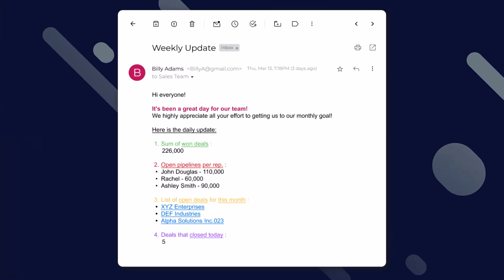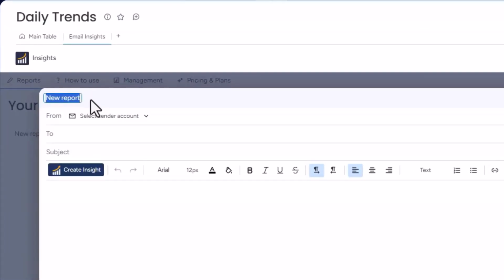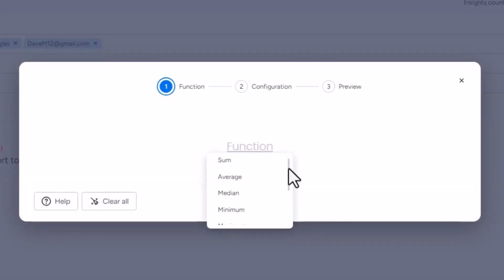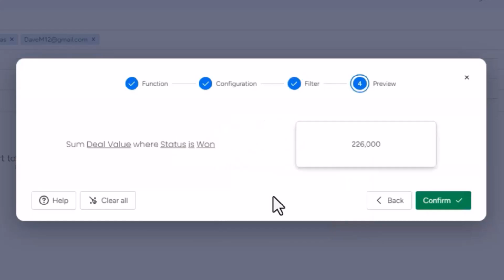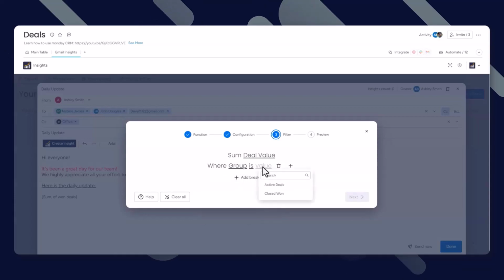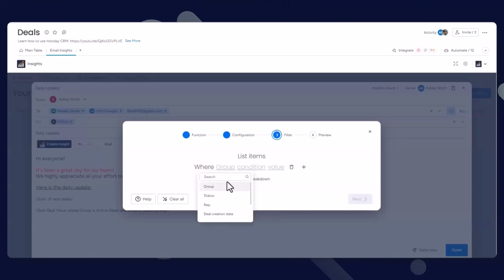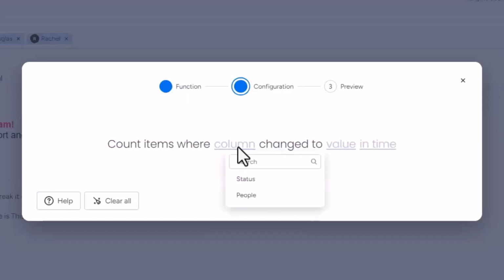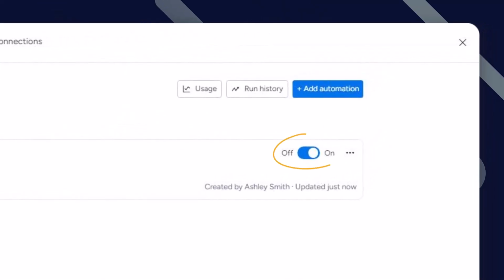Email Insights Tutorial